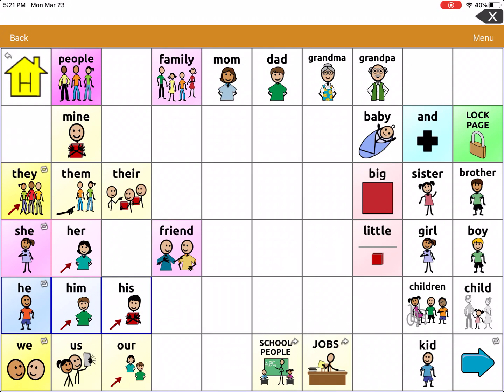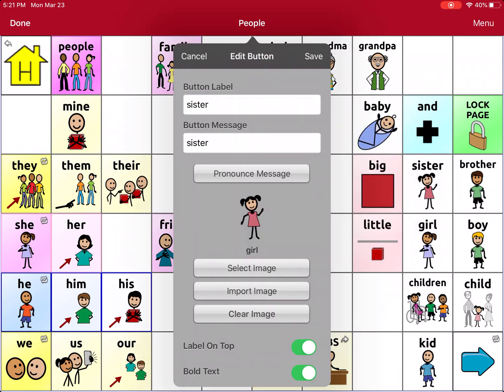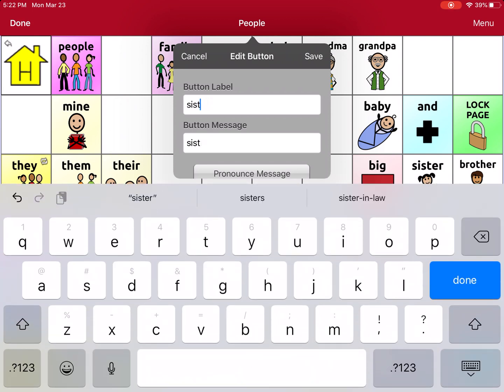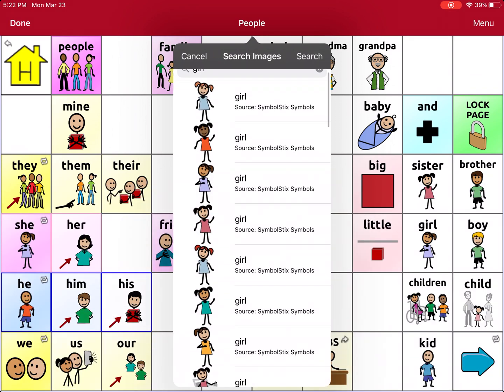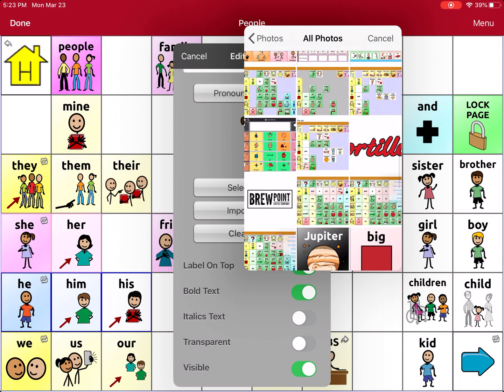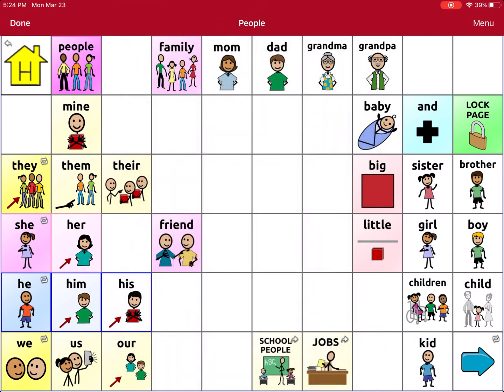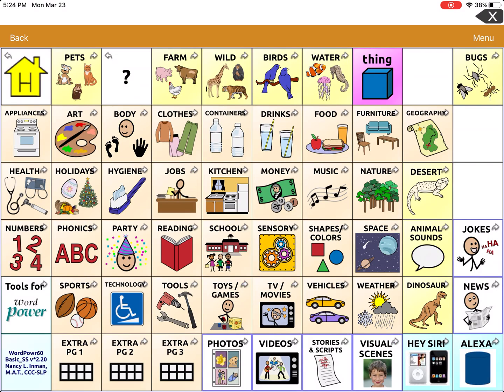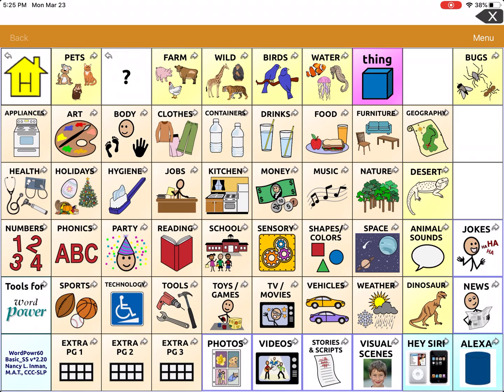Editing in TouchChat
Learn the basics of editing buttons in TouchChat.